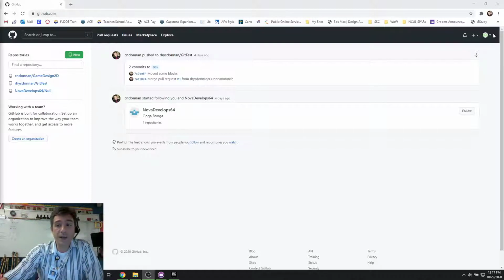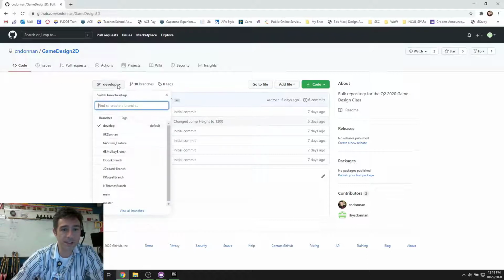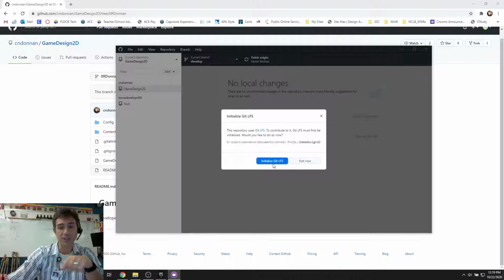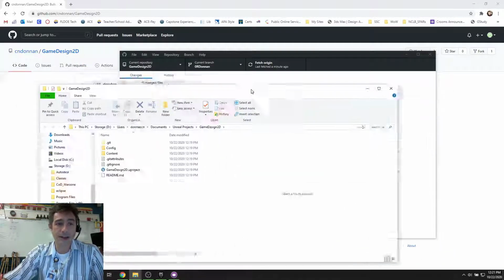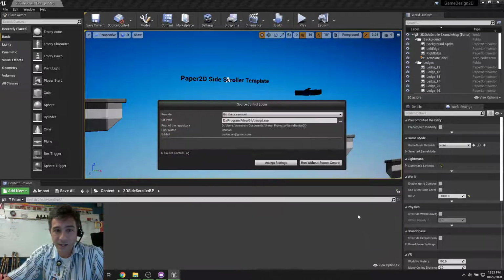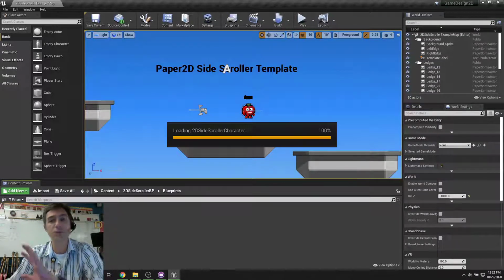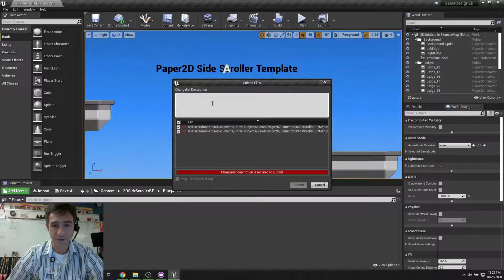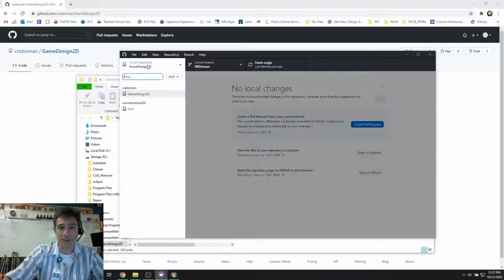Unreal 2D - Personal GitHub Branch (Class 2.2.3)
Today we setup a new branch in class using all of the setup we had in the previous video!